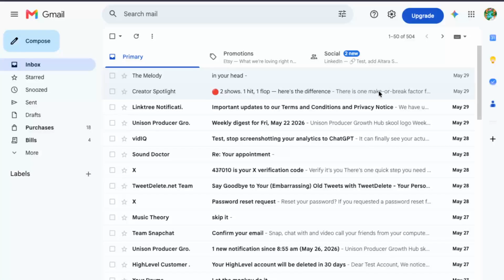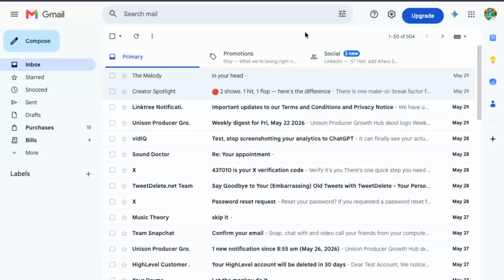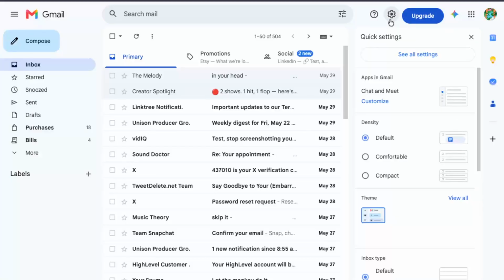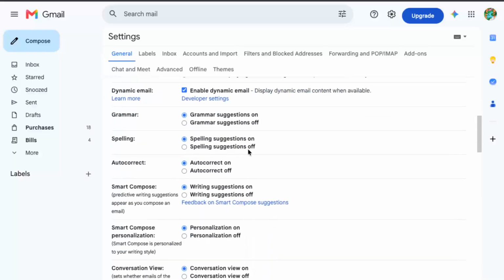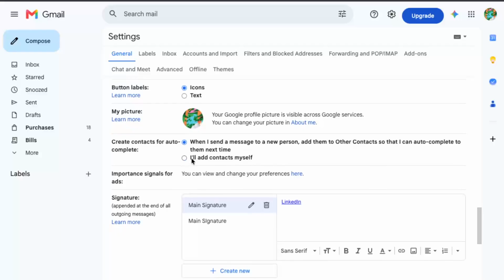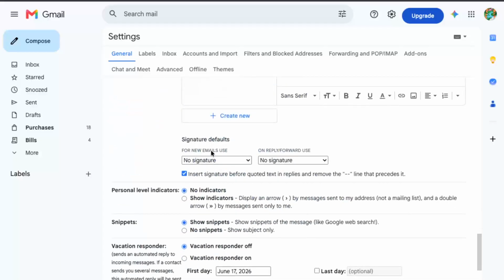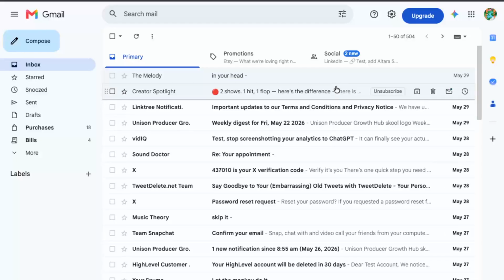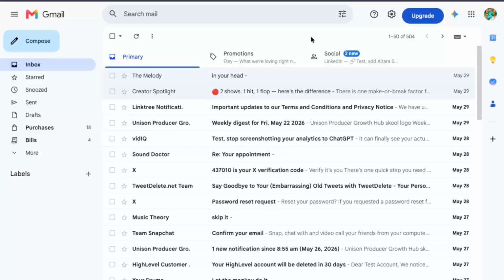How to Delete Suggested Email Addresses in Gmail (2026) | Step-by-Step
Learn how to delete suggested email addresses in Gmail quickly and easily. This tutorial walks you through removing unwanted autocomplete contacts that appear when you start typing in the To field — whether they're old, incorrect, or simply cluttering your suggestions. This is the updated method that works with the current Gmail interface, so you won't run into outdated steps that no longer apply. We'll cover how to remove individual suggestions as they appear and how to manage your contacts in Google Contacts to prevent them from showing up again. Perfect for anyone cleaning up their Gmail account or fixing embarrassing autofill mistakes.